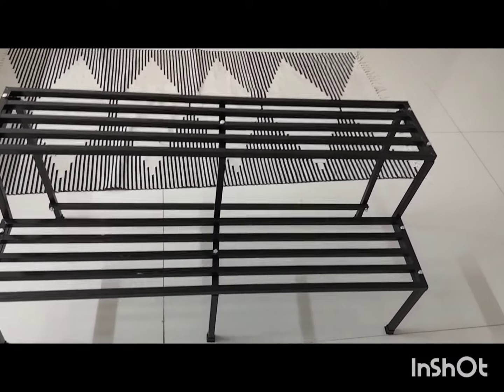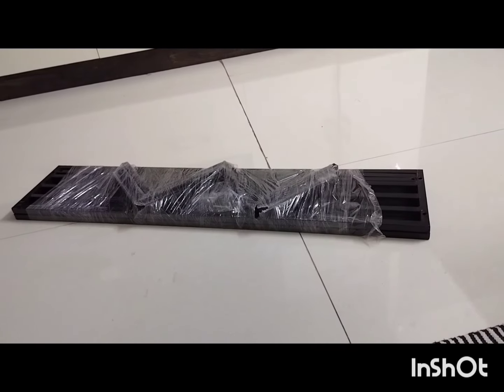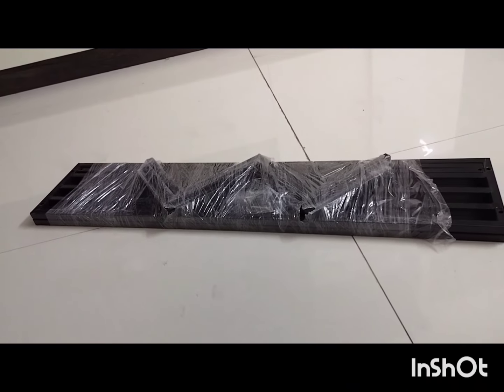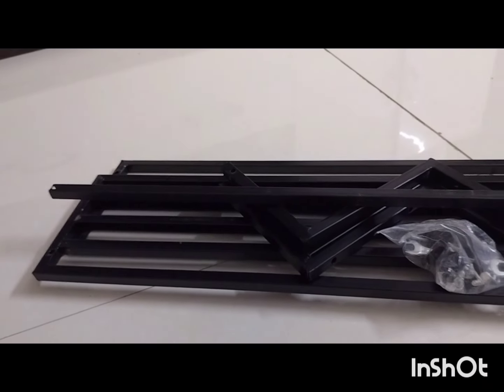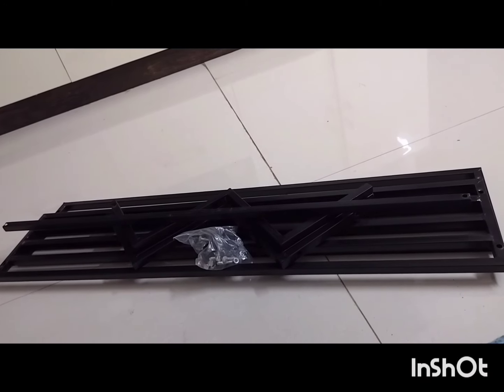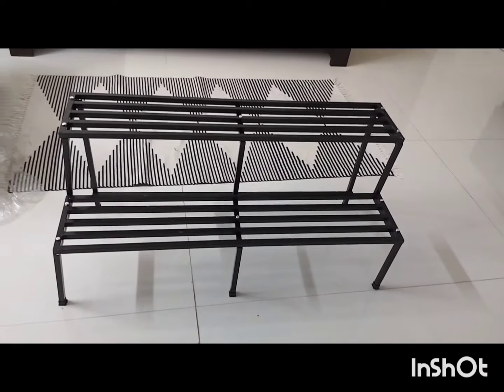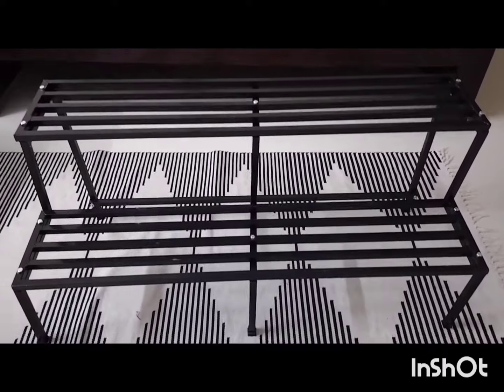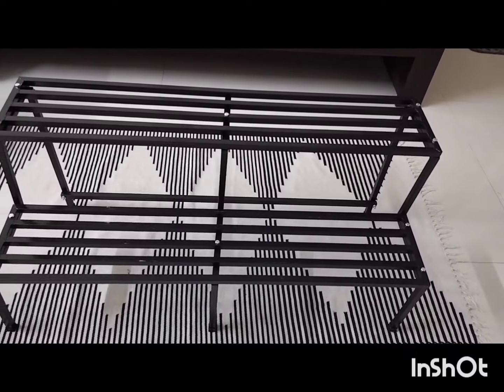మొక్కల కోసం స్టాండ్|plant stand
I bought these plant stands from Amazo online shopping.
These are kraft seeds company stands.
very comfortable, good quality and convenient.
you can see 2 tier and 3 tier stands in kraft seeds.